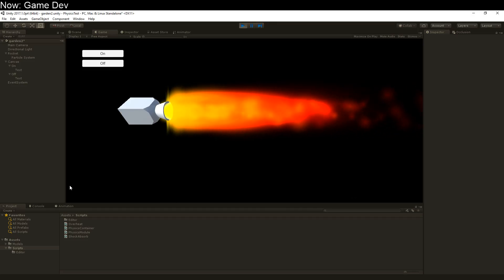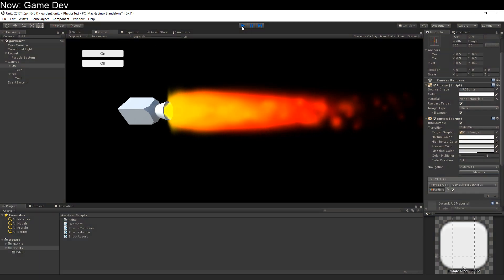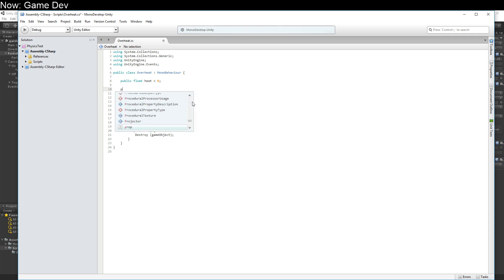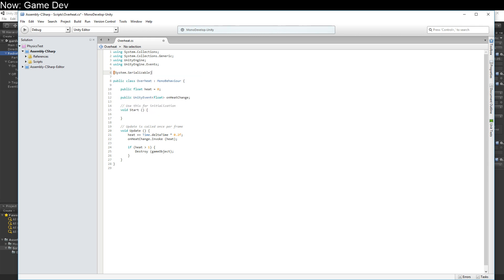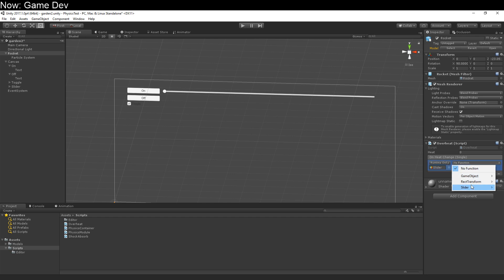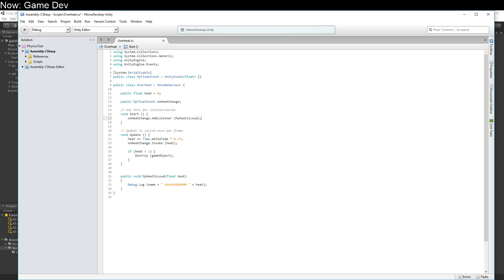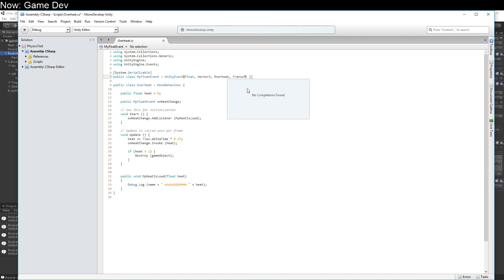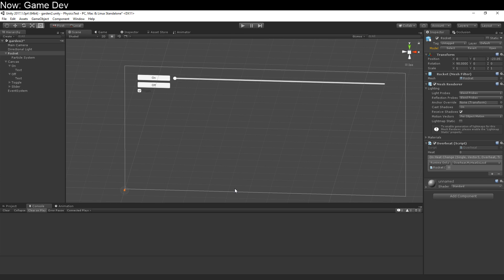Using UnityEvents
A quick tutorial on UnityEvents, starting from nothing and moving into inspector-hacked multivariable scripted events. Hopefully this is everything you'll need to know about UnityEvents.

FYI, you can create static unity events on classes. They're very useful. Just remember to initialize them, since they won't show up in the inspector and won't be initialized.

(... for some reason my first upload was a Kerbal video. How odd.)